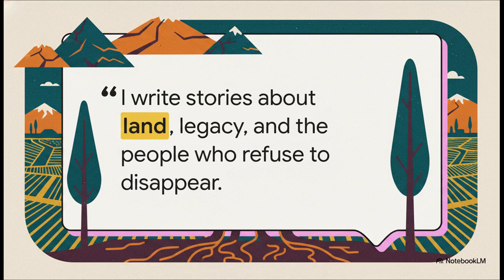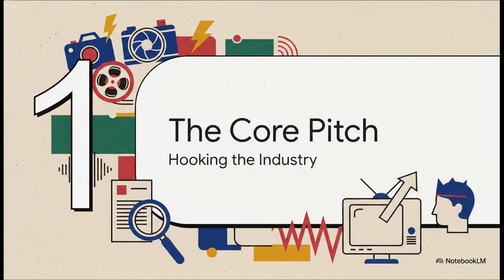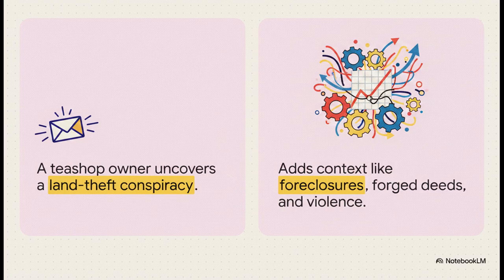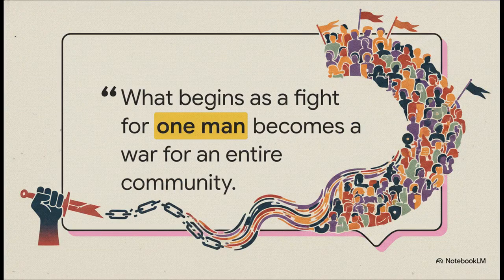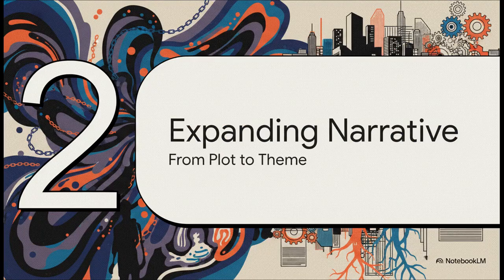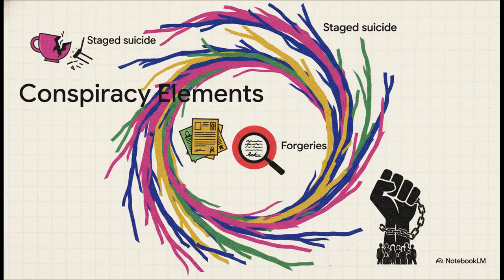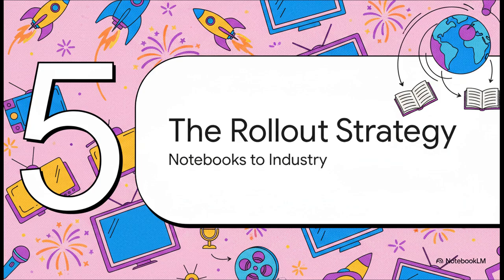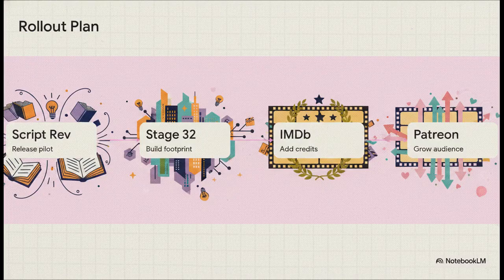Claudia Reid Writes - The Process of Blood of the Deeds Deep Dive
Claudia D. Reid is a dedicated screenwriter who crafts prestige dramas centered on themes of land ownership, community resilience, and social justice. Drawing from her background in business consulting, she explores how complex institutional systems impact ordinary people, particularly within her native Queens Village. Her extensive creative portfolio includes ten completed seasons of television across two primary series, alongside pilot scripts and feature films. Through her brand, Claudia Reid Writes, she aims to bridge the gap between conspiracy thrillers and deeply human narratives. Each of her projects focuses on uncovering buried histories and celebrating characters who challenge entrenched power structures. Ultimately, her work serves as a thematic exploration of how marginalized communities preserve their legacy through resistance.